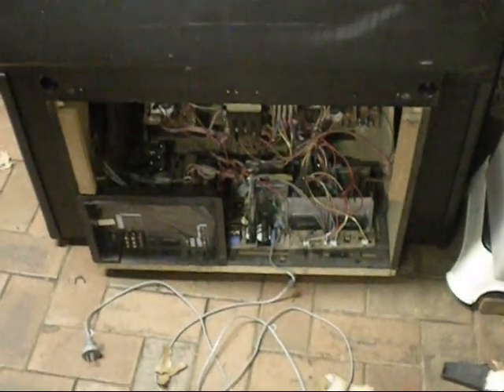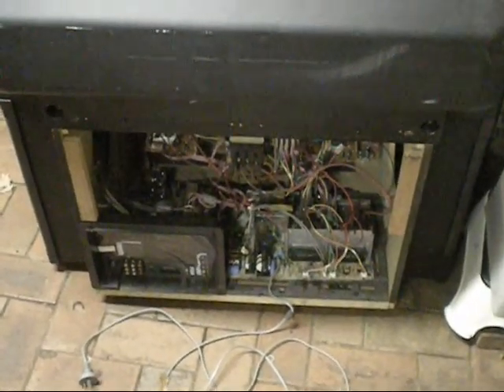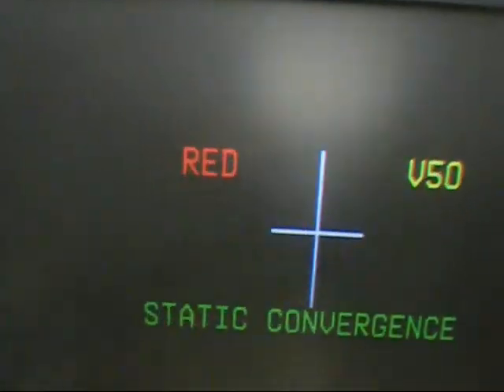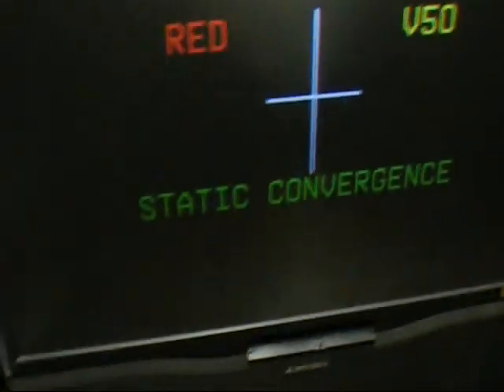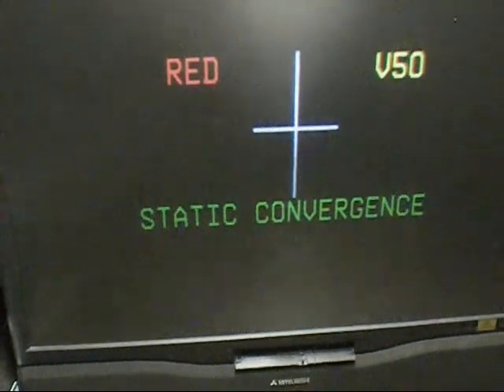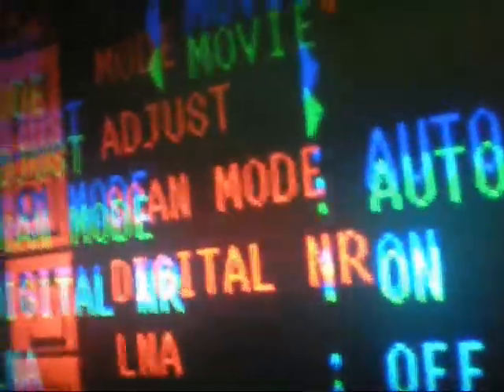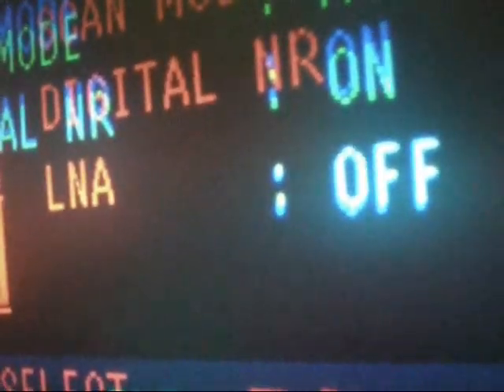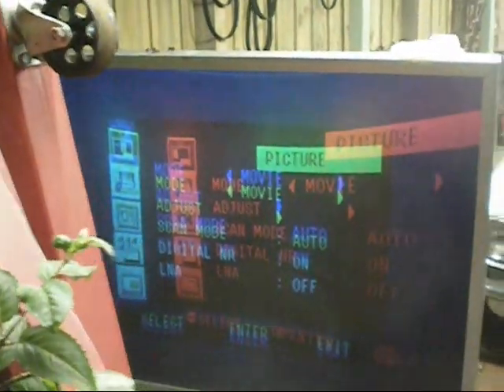Give the telly some power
wet samsung